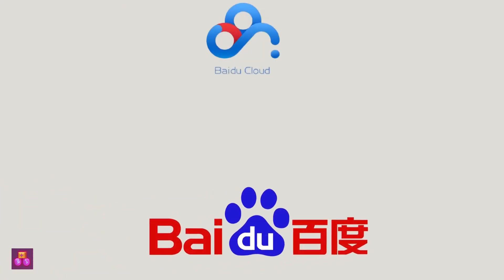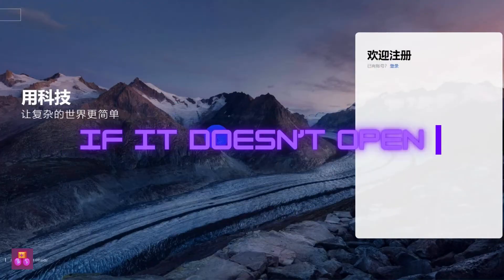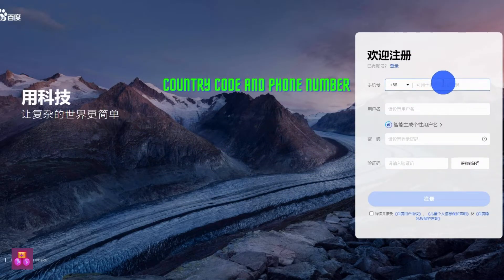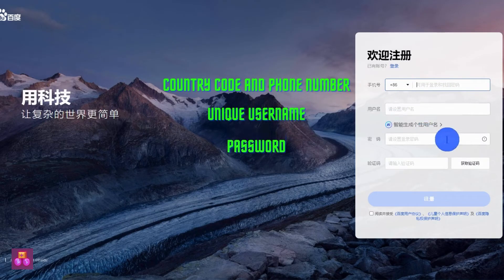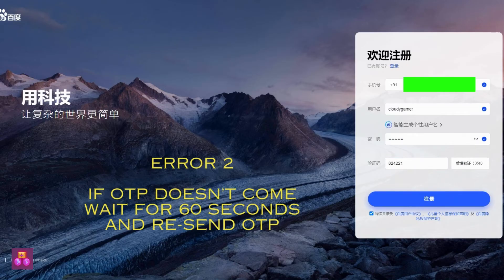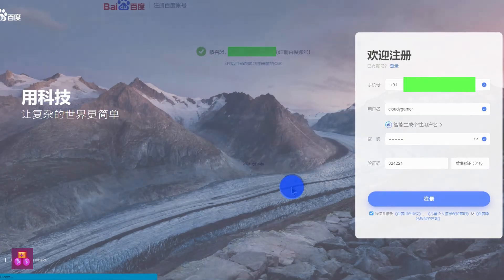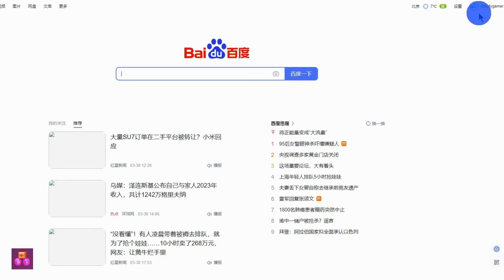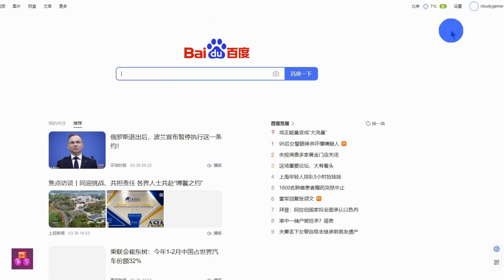how to create an account in baidu 2024 | Baidu Cloud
This video shows registration steps of baidu using phone number overseas